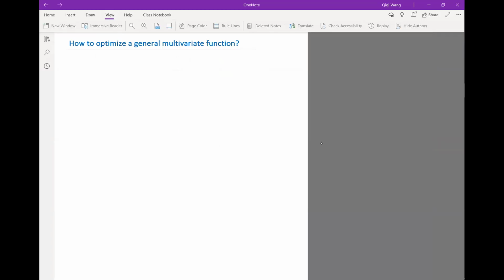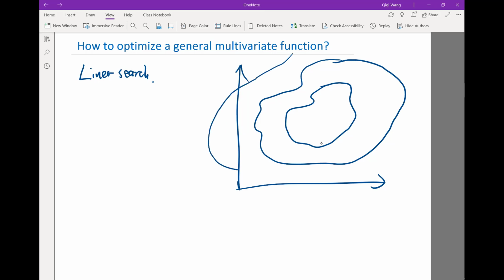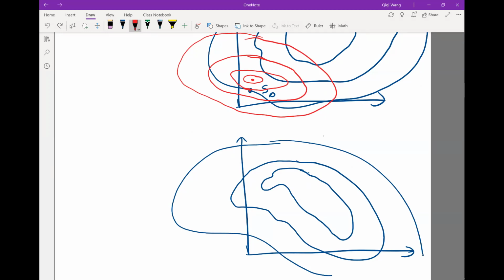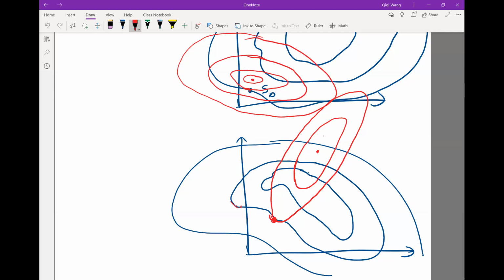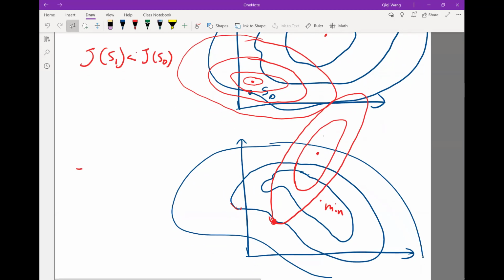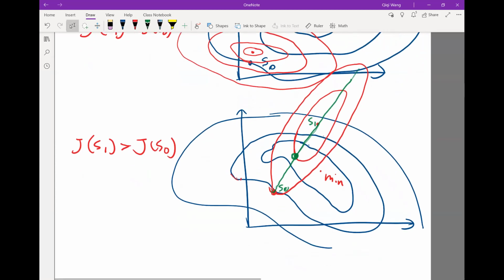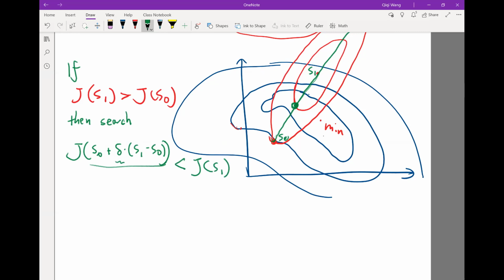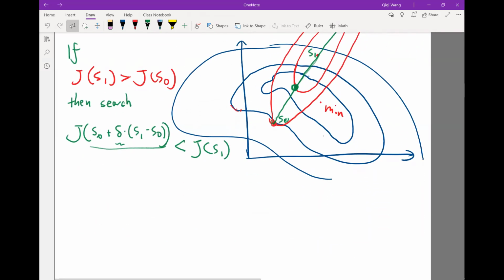Lecture19.07. Quadratic approximation as a Newton scheme; necessity of extra safeguards